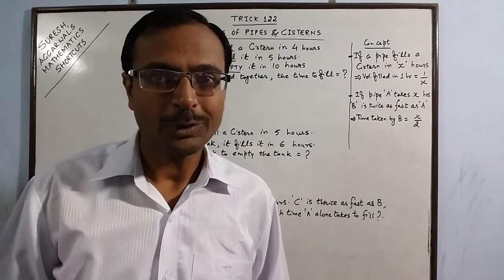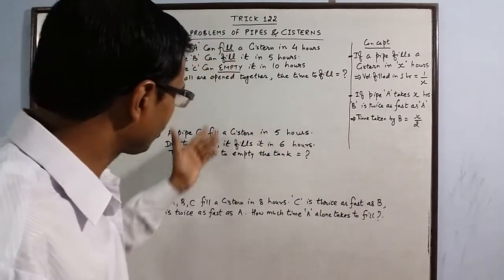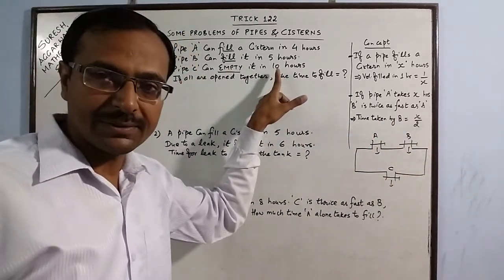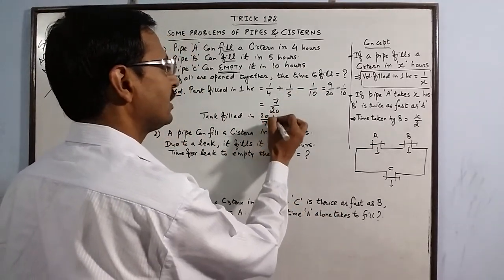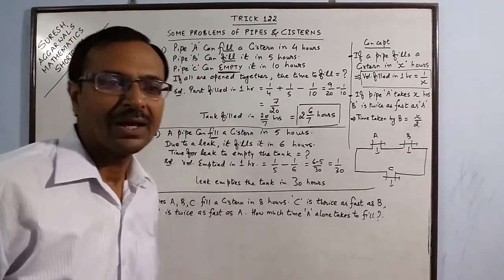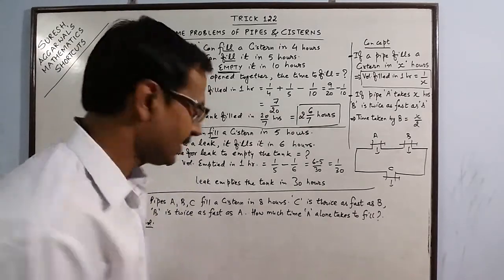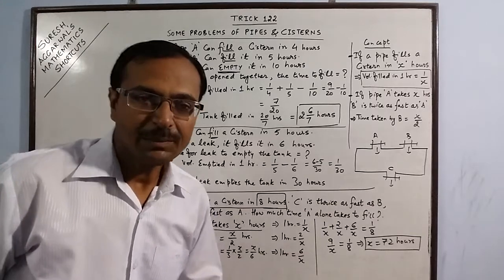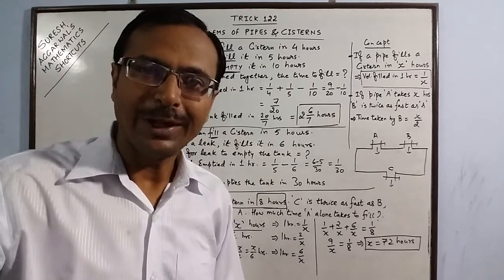Trick 122 - Solve PIPES & CISTERNS Problems the EASY WAY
Problems related to PIPES AND CISTERNS is an important part of all competitive examinations. Students adopt long and time-consuming methods to solve problems related to them. Watch this amazing video to learn this important concept. For more such exciting videos, keep visiting: